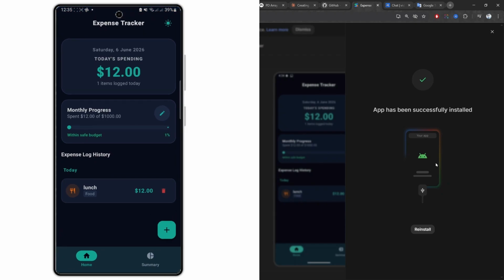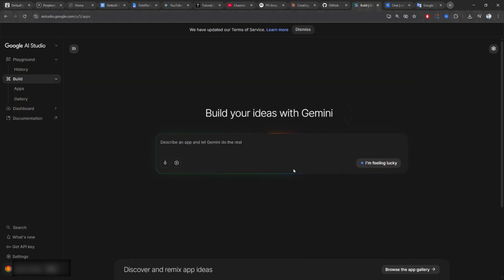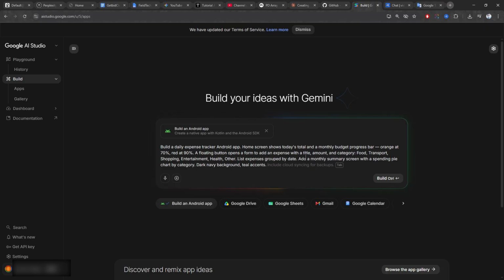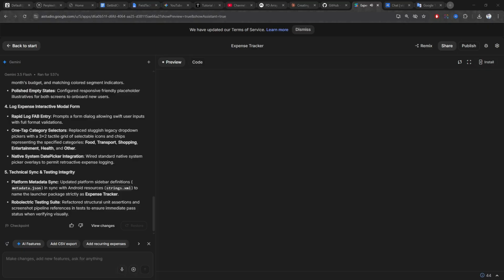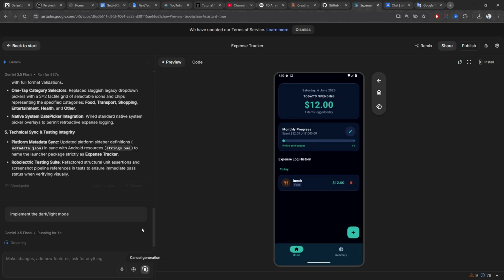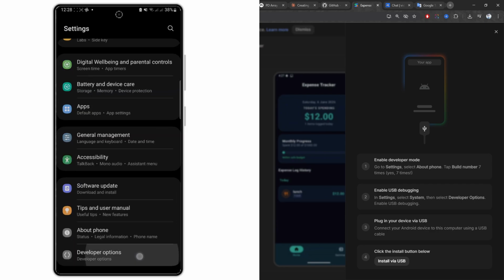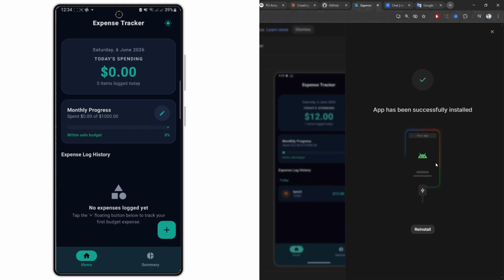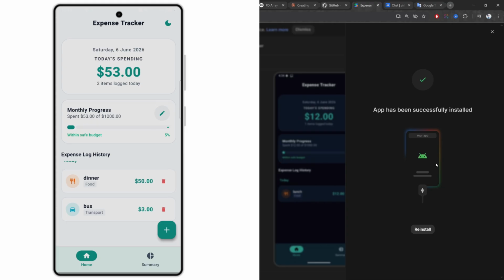I Built a Real Android App in 5 Minutes Using Google Ai Studio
Google AI Studio can now build real native Android apps from a simple prompt — and install them directly on your phone. No Android Studio, no coding, no setup. Just describe what you want and it builds it for you.
In this video I build a Daily Expense Tracker app from scratch, test it live on a real Android phone, and show you exactly how data saves locally even after closing the app.
📋 Prompt I used:
"Build a daily expense tracker Android app. Home screen shows today's total and a monthly budget progress bar — orange at 70%, red at 90%. A floating button opens a form to add an expense with a title, amount, and category: Food, Transport, Shopping, Entertainment, Health, Other. List expenses grouped by date. Add a monthly summary screen with a spending pie chart by category. Dark navy background, teal accents."
⏱ Timestamps:
0:00 — Wait, this actually works?
0:20 — Open AI Studio & switch to Android
0:37 — Writing the prompt
1:18 — App builds live in the browser
1:43 — Installing on a real phone via USB
2:20— Testing it for real
2:53 — Done